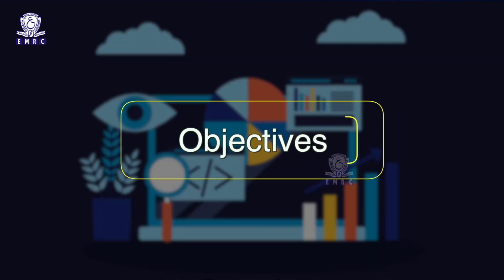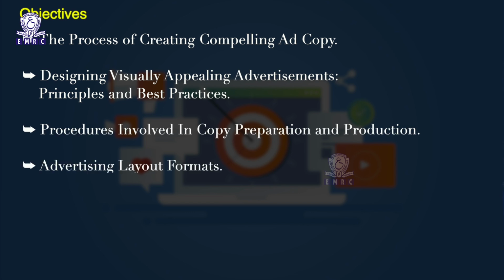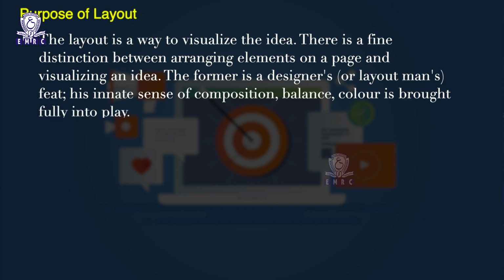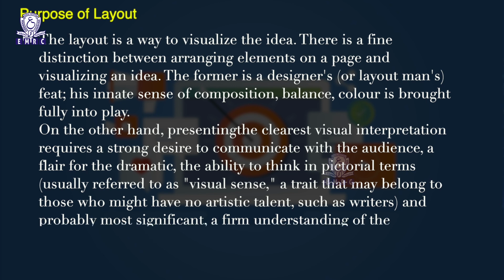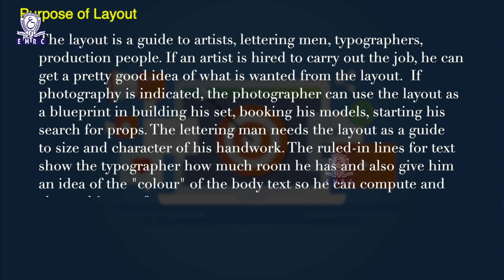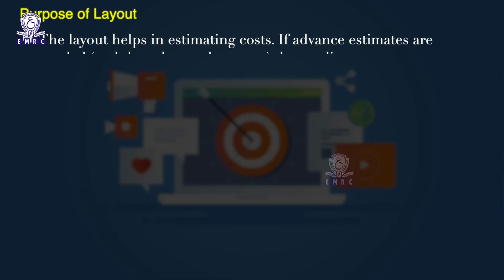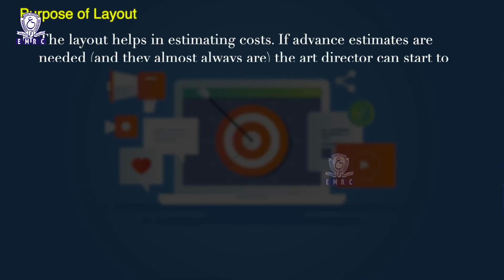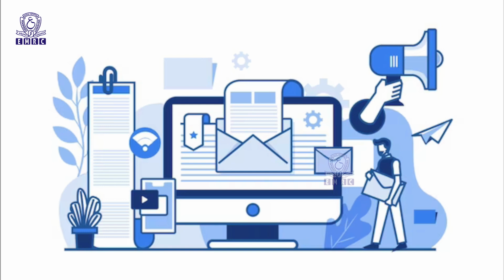Lesson 24 – Process of creating an advertisement from rough sketch to final release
Semester 6
Module/Unit Types of Advertising

Objectives
The Process of Creating Compelling Ad Copy
Designing Visually Appealing Advertisements: Principles and Best Practices
Procedures Involved In Copy Preparation and Production
Advertising Layout Formats
Introduction
Before an advertisement becomes the finished form you see in a newspaper or magazine, it goes through several rough layout forms. The art director, who designs the ad, sketches various ideas by hand before deciding on the layout he prefers. Rough layouts can be done quickly and inexpensively to show clients what the ad will look like and get agreement from all parties involved before committing the time and money into producing the ad in its final form. Using design in advertisement is a common practice that helps companies create eye-catching visuals that attract customers' attention. There are various types of ads that you can create, depending on the brand's marketing and sales goals. Reviewing the key steps in designing advertisements can help to improve the quality of your ads.